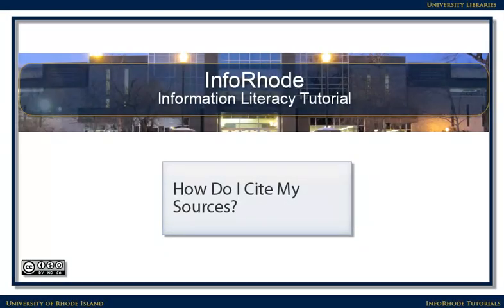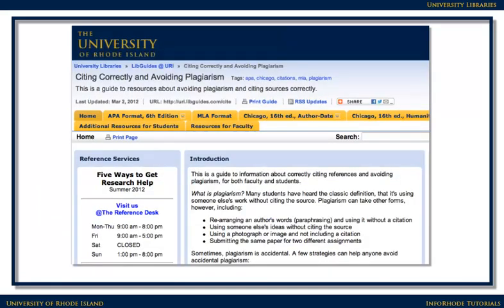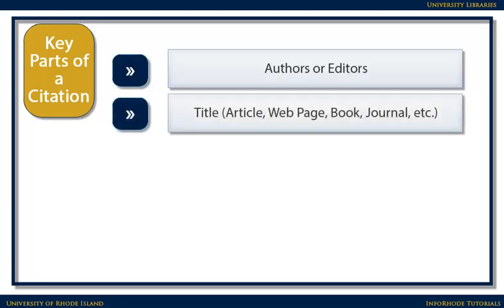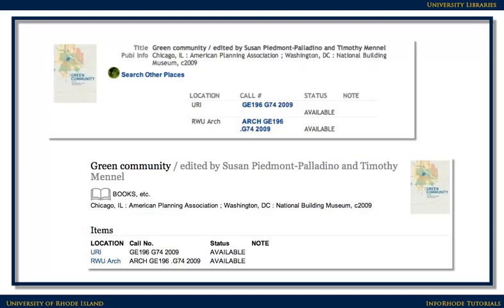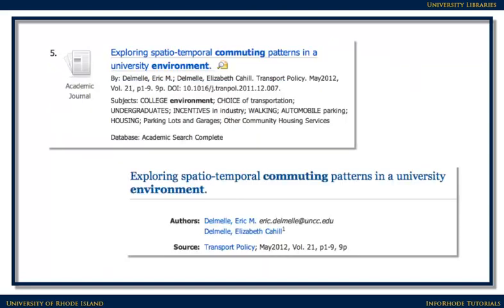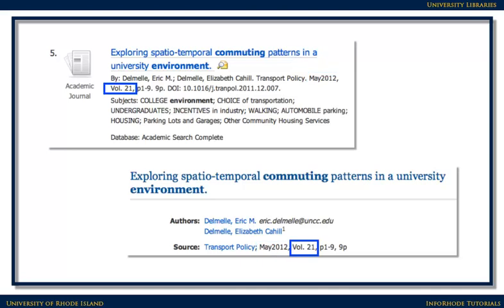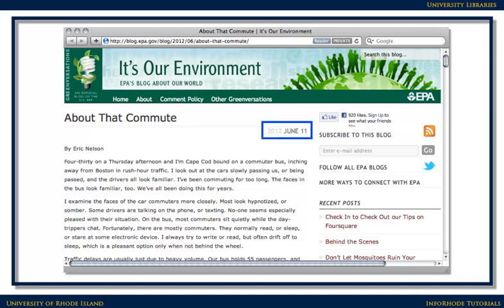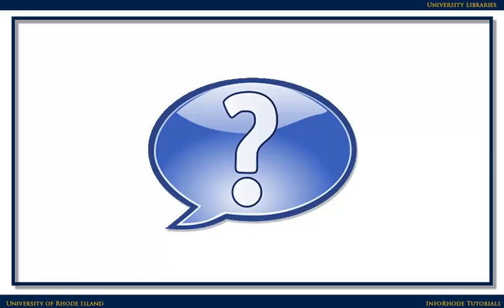How Do I Cite My Sources?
This brief video explains the basics of citing sources.

For more assistance, see the guide "Citing Correctly and Avoiding Plagiarism"